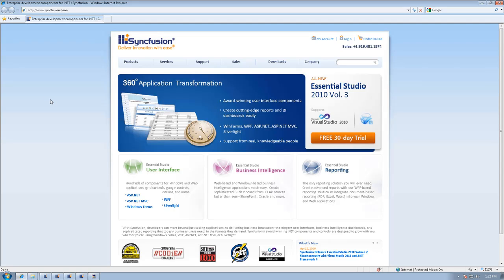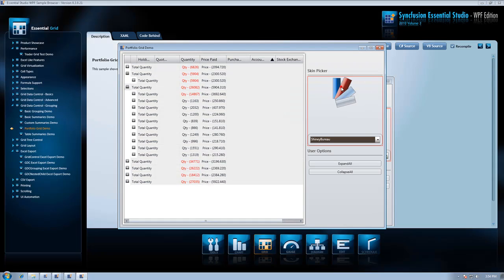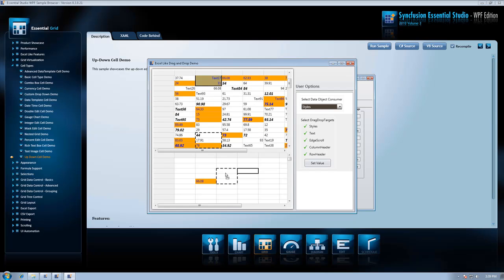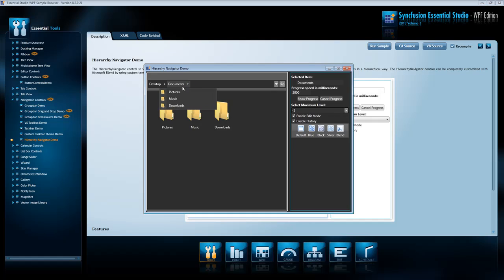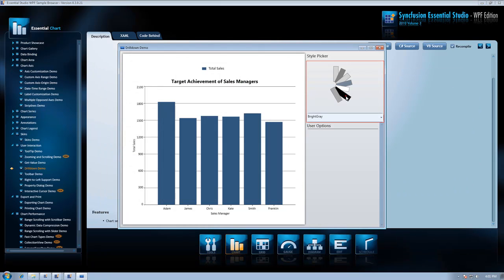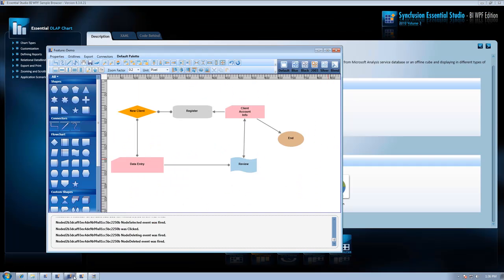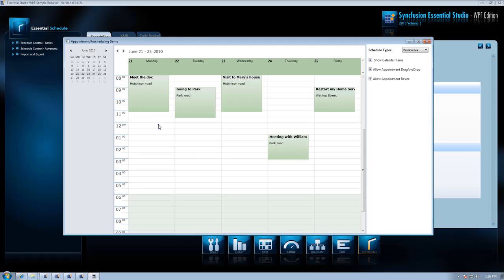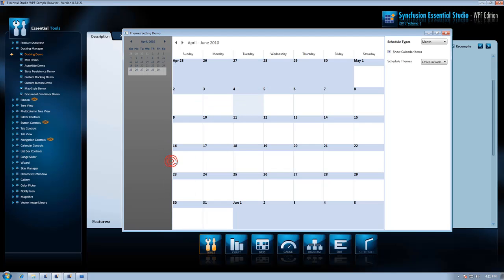Syncfusion Essential Studio 2010 vol3 - WPF edition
A brief overview of the new features in our 2010 volume 3 release.